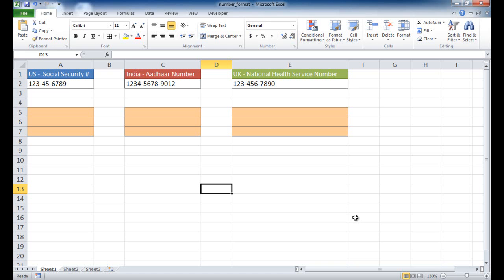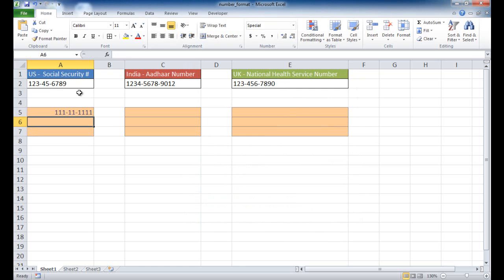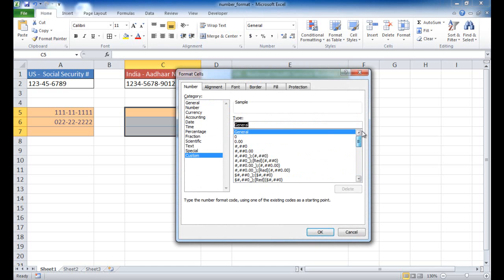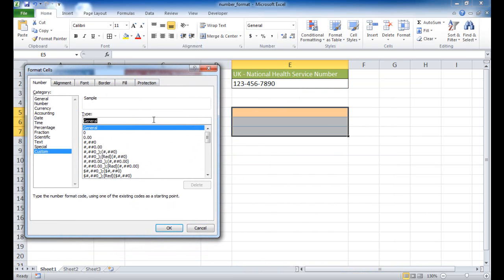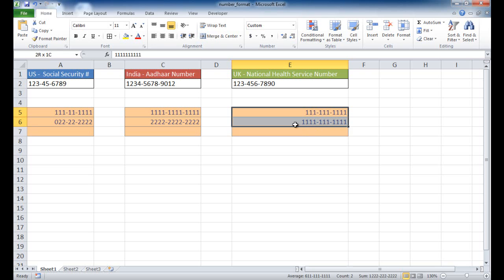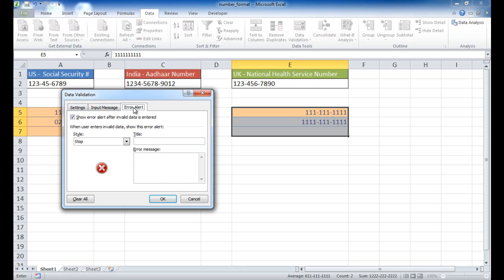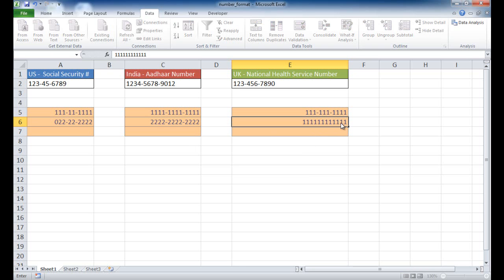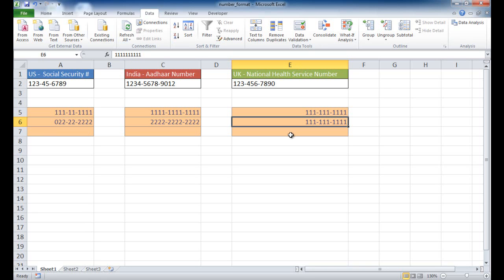Display Numbers in a National Identity Number Format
How to display numbers in the correct national identity number format such as a Social Security number format.  Examples used are Social Security (US), Aadhaar Number (India) and National Health Service Number (UK).